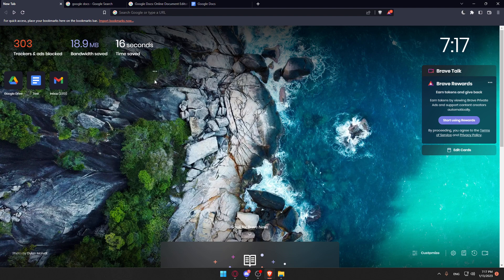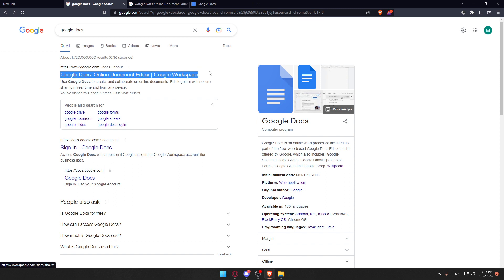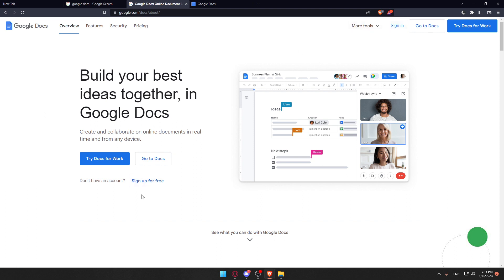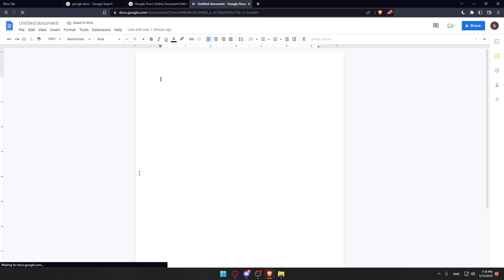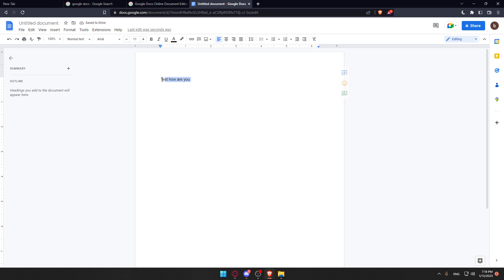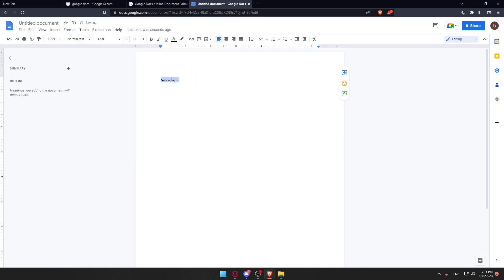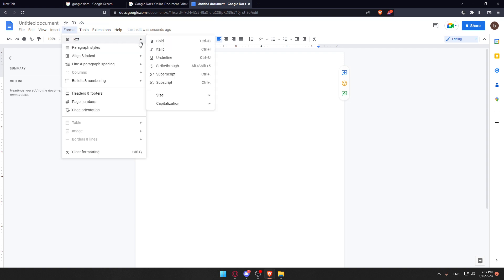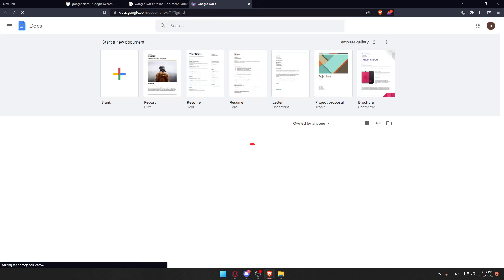How To Do Subscript Google Docs Tutorial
Today we talk about how to type subscript in google docs,how to do subscript in google docs,superscript in google docs,how to subscript in google docs